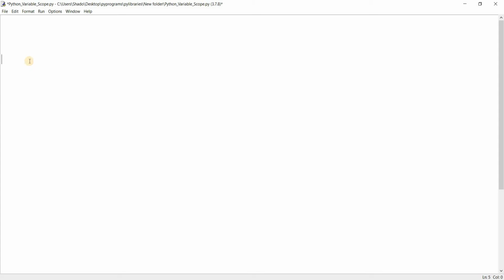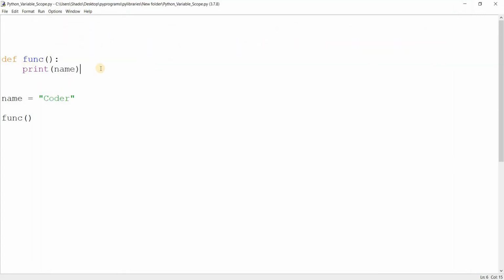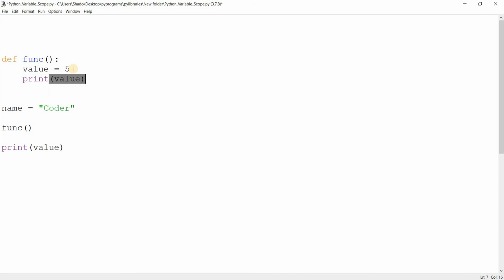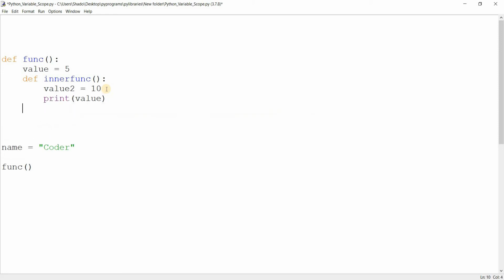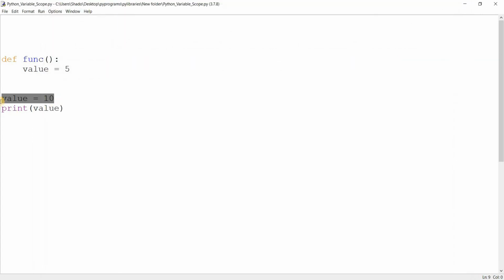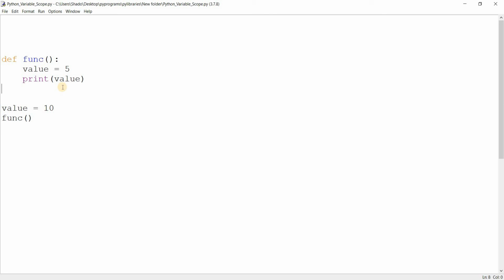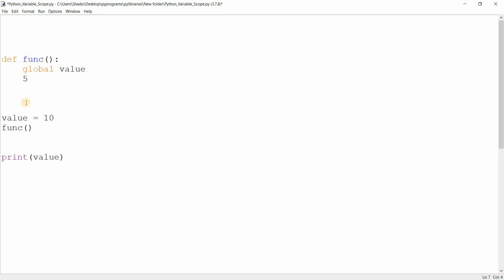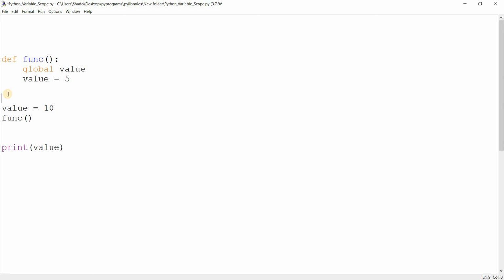Variable Scope and Namespaces in Python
Understand what the local and global scope mean, and the consequences of declaring variables within functions, followed by the use of the global keyword in Python.